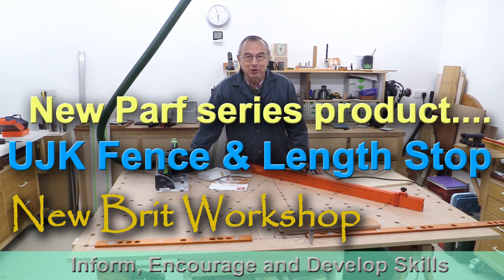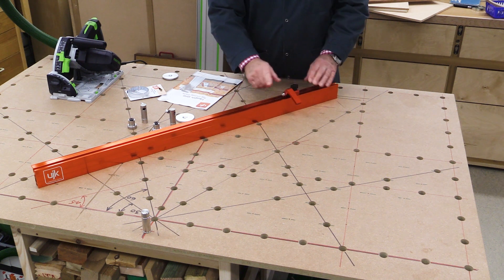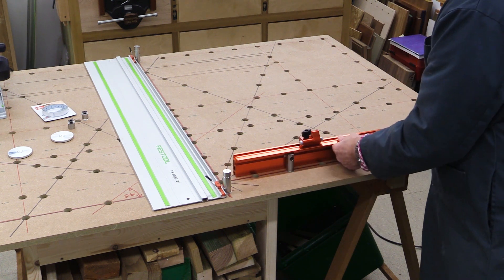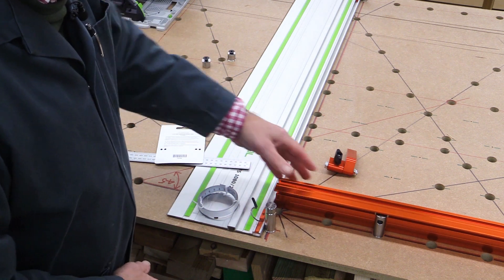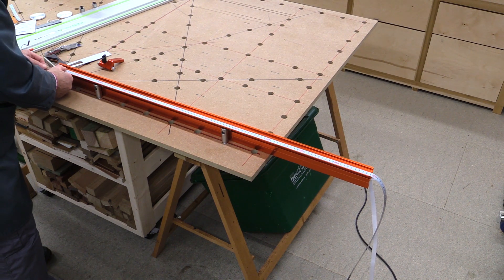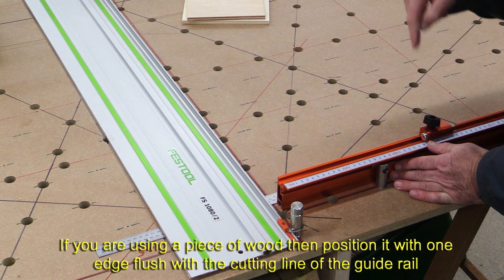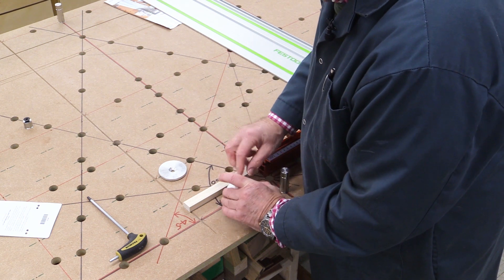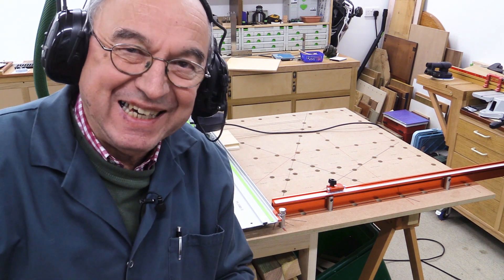New Parf Product - UJK Fence and Length Stop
This one slipped through the net but now I have caught up and made the video. It is a great product and makes accurate cuts and repeat cuts on your tracksaw cutting station very easy indeed.